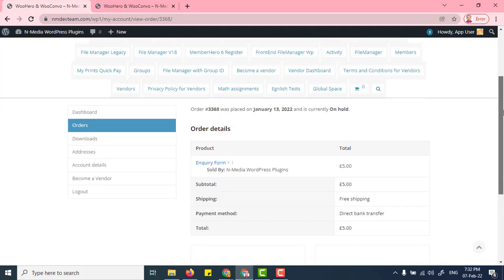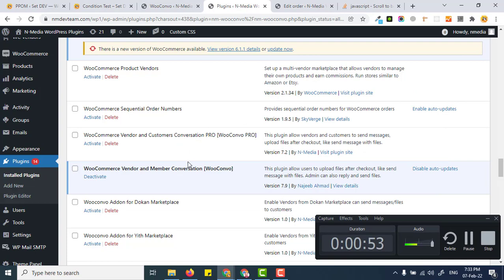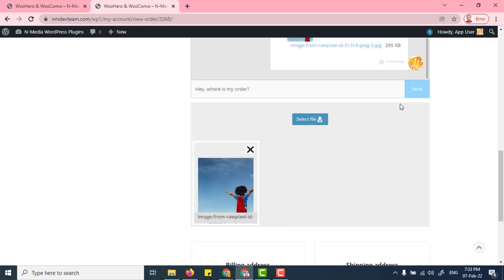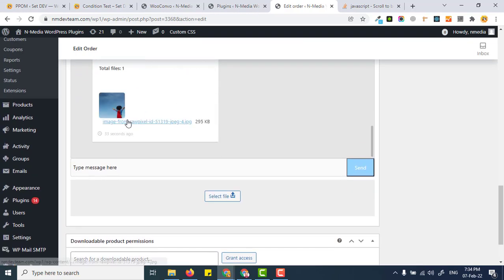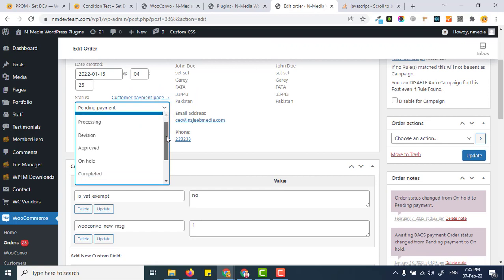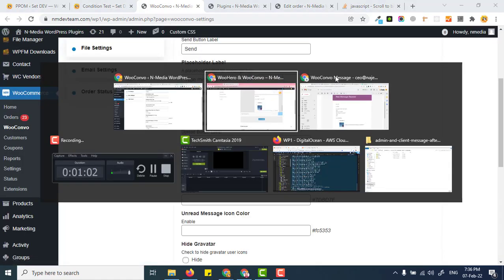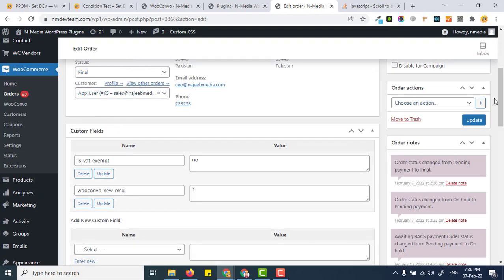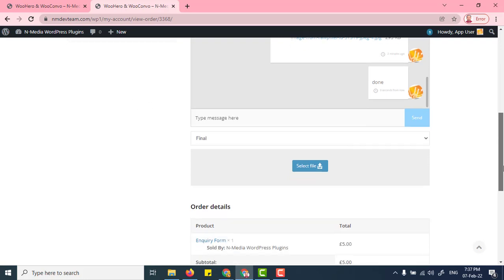How to use WooCommerce OrderConvo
OrderConvo(WooConvo) is the ultimate solution to manage customer orders by sending them messages and files against each order.